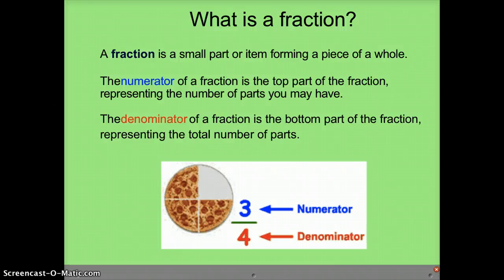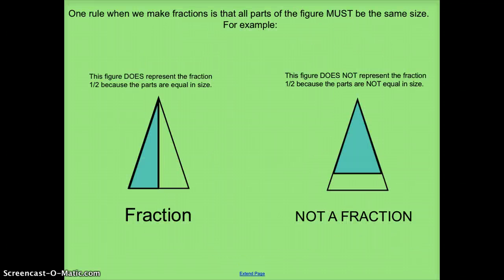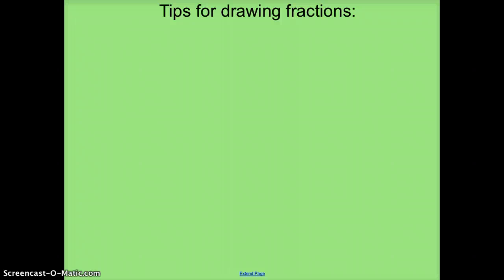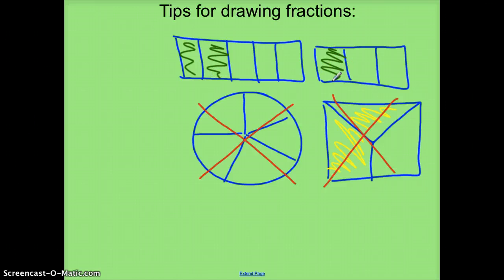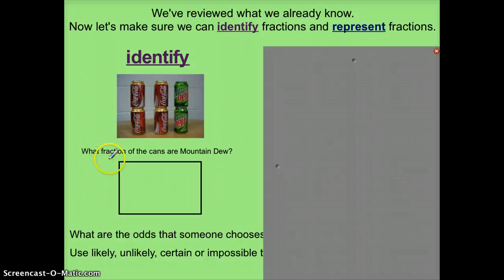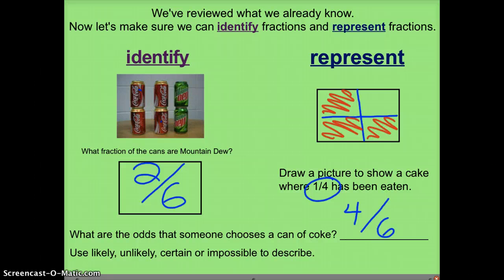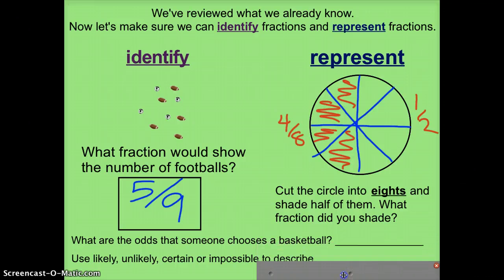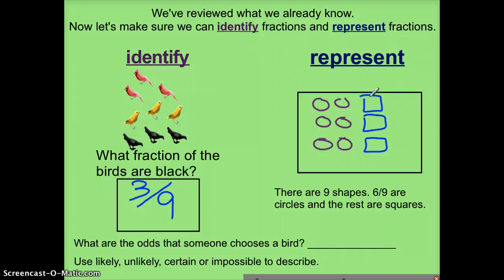Notes on Fractions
Here is a quick intro to remind us of some of the things we'll need to remember as we dig deeper into fractions.